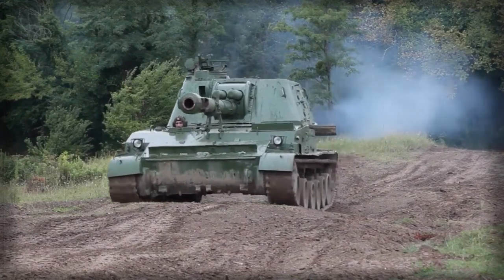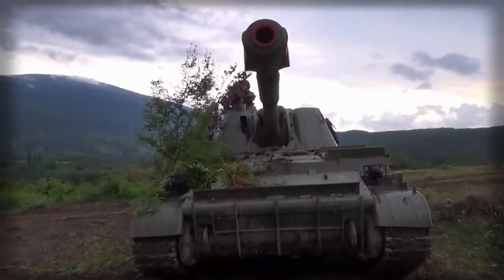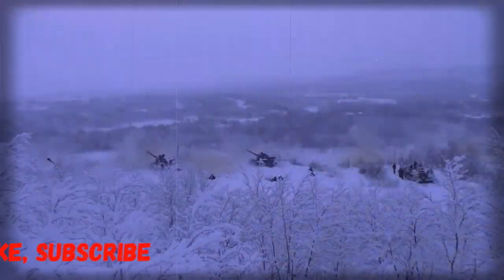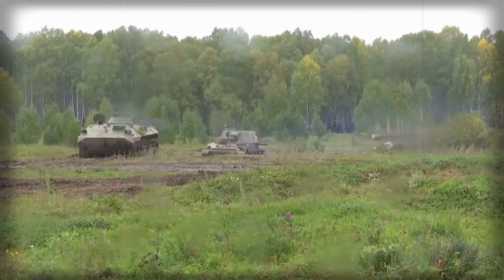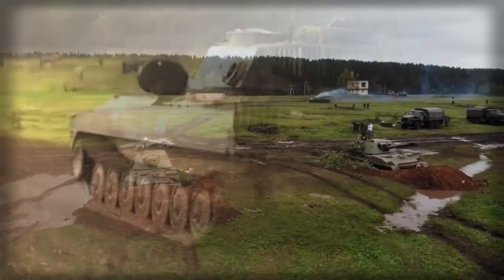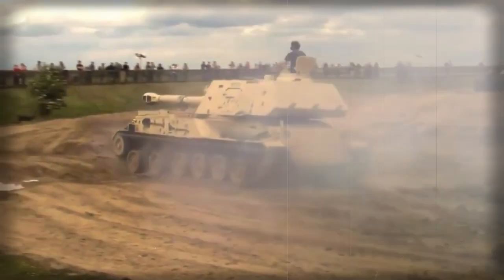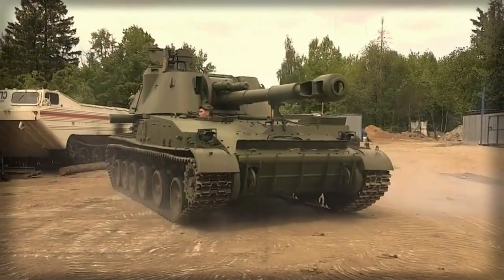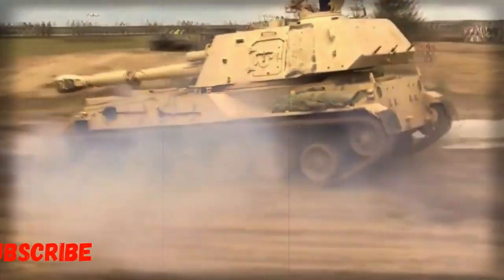2S3 Akatsiya 152 mm self-propelled howitzer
Development of the 2S3 Akatsiya (acacia) 152-mm self-propelled howitzer began in 1967. It was a response to appearance of the US M109 self-propelled howitzer. First prototypes were completed in 1968. It entered service with the Soviet Army in 1971. A first significant batch of 70 units was delivered in 1973. It was produced in large numbers until production ceased in 1993. Also it was widely exported. The 2S3 Akatsiya is currently in service with a number of countries, including Russia. The Akatsiya is fitted with the D-22 152 mm/L27 howitzer, which is a modified variant of the D-20 towed gun-howitzer. The 2S3 is fitted with a load assisting system. Maximum rate of fire is only 3-4 rounds per minute. This howitzer can fire 30 rounds in 10 minutes or 75 rounds per hour. The Akatsiya is compatible with all 152 mm munitions developed for the D-20, ML-20 and D-1 towed artillery systems. These include HE-FRAG, HEAT, AP-tracer, illumination and nuclear projectiles. Maximum range of fire with standard HE-FRAG projectile is 17.4 km. Maximum range of direct fire is 4 km. Usually a total of 40 rounds are carried. These include 36 HE-FRAG rounds and 4 HEAT rounds. Upgraded variant, the 2S3M is also capable of firing Krasnopol precision guided projectiles with laser guidance. These have a range of up to 20 km. Secondary armament consists of remotely controlled 7.62 mm machine gun, mounted on top of the roof. The 2S3 has a crew of four, including commander, gunner, loader and driver. Two additional ammunition handlers are attached, when firing ground ammunition. All-welded steel armor of the Akatsiya provides protection against small arms fire and artillery shell splinters. Vehicle is fitted with NBC protection and automatic fire suppression systems. The 2S3 Akatsiya uses a modified tracked chassis of the Krug (SA-4 Ganef) surface-to-air missile system. Vehicle is powered by a V-59 diesel engine, developing 520 hp. Two self-propelled howitzers of this type can be airlifted by the An-22 military cargo aircraft. It was planned that in Russian Army service older 2S3 artillery systems will be replaced by new 2S35 Koalitsyja-SV self-propelled howitzers. However by 2022 the 2S35 was not ready for production. Most likely that there was a number of technical issues with the new artillery system. Furthermore in 2022 sanctions imposed on Russia due to invasion of Ukraine. This could become a setback in the production of the new howitzer. So the 2S3 howitzer should remain in service in the near future. 2S3M, improved variant produced in 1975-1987. It has a magazine capacity of 46 rounds. This artillery system is capable of firing Krasnopol precision guided projectiles. These are laser-guided and have a range of up to 20 km. 2S3M1, upgrade of the 2S3M, fitted with a datalink. It was produced in 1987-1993. All surviving 2S3 self-propelled artillery systems were upgraded to the 2S3M1 standard. 2S3M2, latest upgraded version. It is fitted with digital ballistic computer and has an automatic gun laying system. Type 83 is Chinese self-propelled artillery system, modeled after the 2S3 Akatsiya. It also uses a tracked armored chassis with a modified ordnance of the PL-66 howitzer (Chinese license-produced version of the D-20). This artillery system is fitted with a semi-automatic loader and has higher rate of fire. Production of this self-propelled howitzer began in 1983.